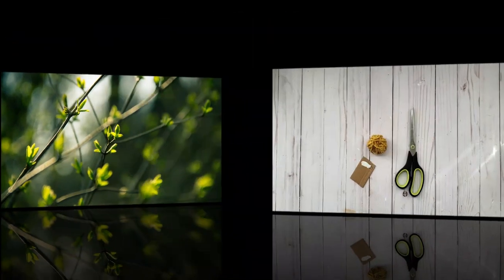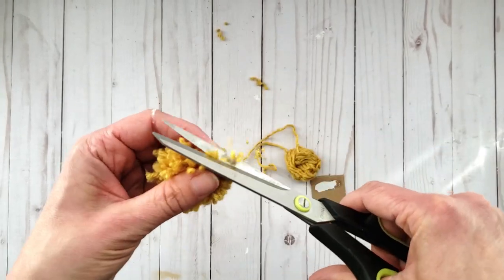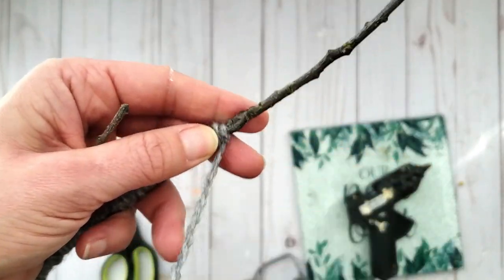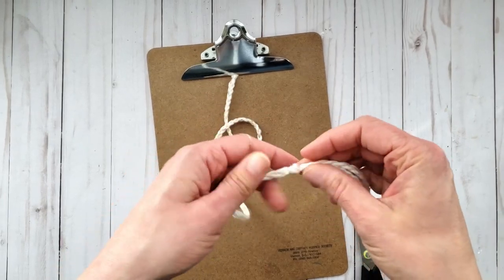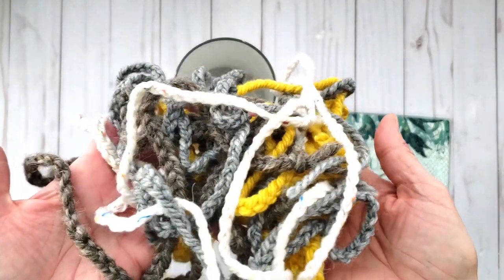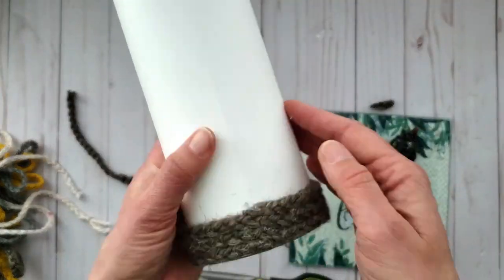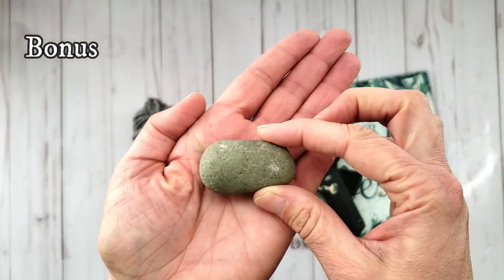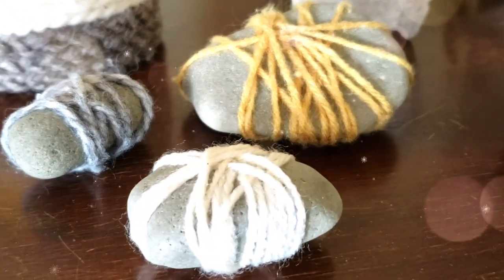Yarn crafts || DIY Room Decor || Craft It 3 Ways Challenge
Yarn Crafts
Hello and Welcome. My name is Donna. I am taking part in a fun challenge, Craft it 3 ways. I am diving into my stash of yarn and creating 3 easy yarn crafts, these are Pinterest Boho inspired home decor DIYs. Pop on over to Kat's and Casey's, as well as the playlist below for more inspiration!